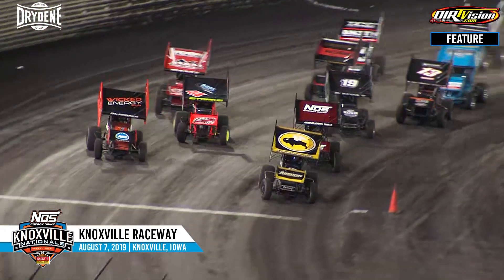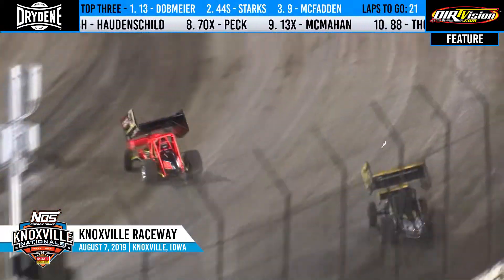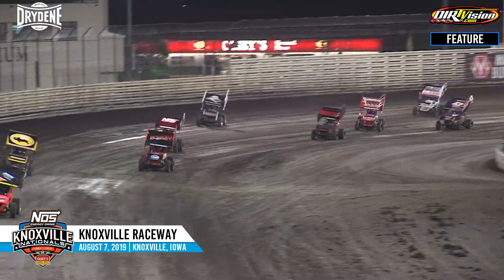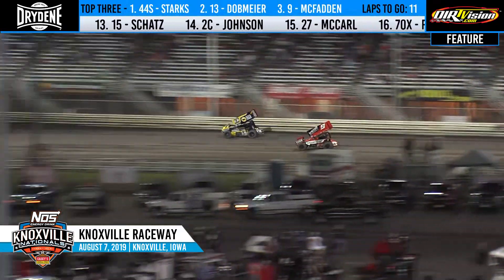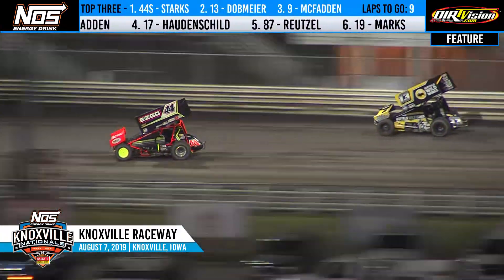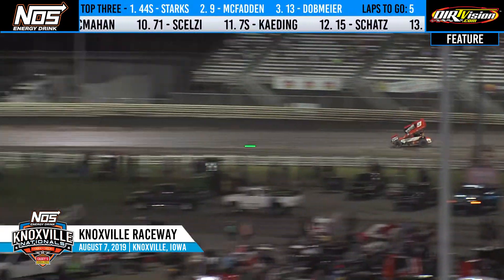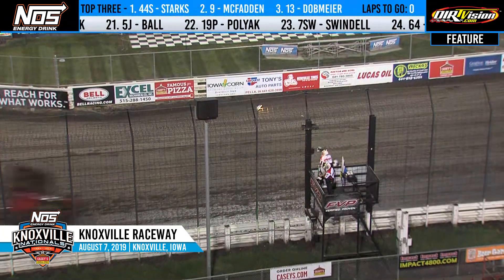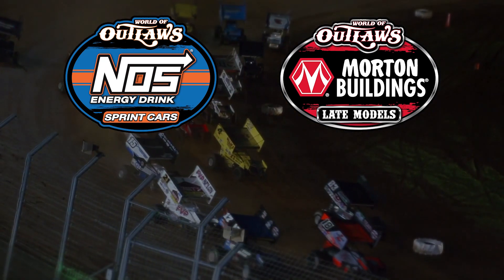World of Outlaws NOS Energy Drink Sprint Cars Knoxville Raceway, August 7th, 2019 | HIGHLIGHTS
World of Outlaws NOS Energy Sprint Car Series Feature Event Highlights from Knoxville Raceway in Knoxville, Iowa on August 7th, 2019. To view the full race, visit DIRTVision.com.